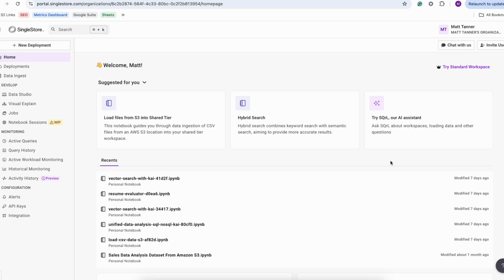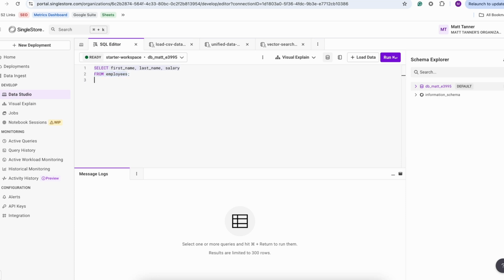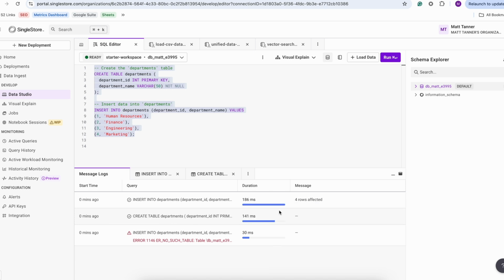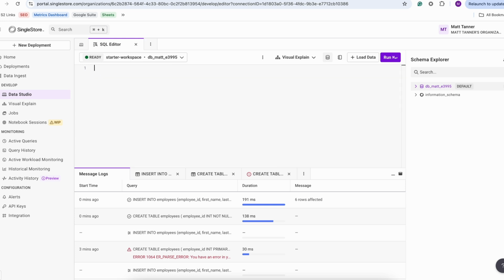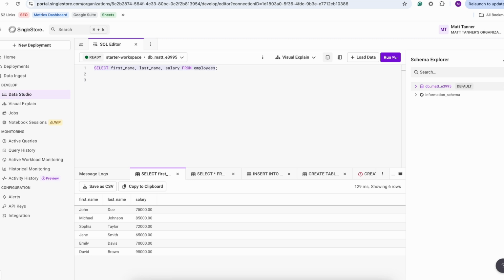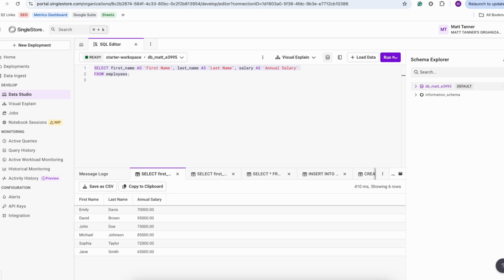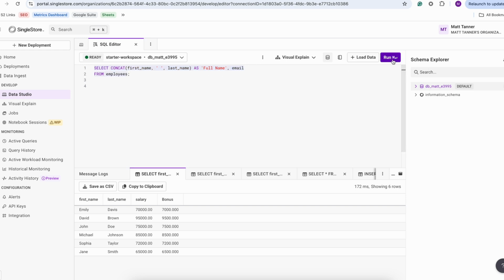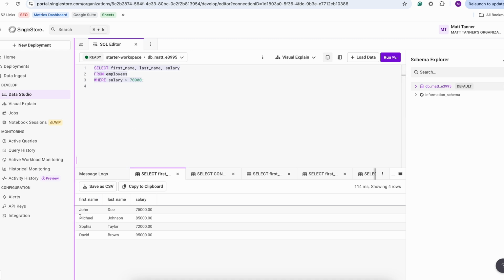SQL 101 - Ep 1 - SELECT Statements - Learn With SingleStore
"Welcome to SQL 101! In this first video, we dive into the essentials of SQL with the SELECT statement. This fundamental SQL command lets you retrieve specific data from your tables, allowing you to query information easily. Whether you're a complete beginner or brushing up on SQL basics, this video is your starting point to learning SQL syntax.

What You’ll Learn:

1. Basic structure of the SELECT statement
2. How to retrieve all columns vs. specific columns
3. Using aliases to rename columns in your results
4. Practical examples to help you query data confidently

By the end of this video, you’ll be able to use SELECT to fetch data in your own databases! Ready to get hands-on?

Try out SingleStore for free and start querying your data efficiently